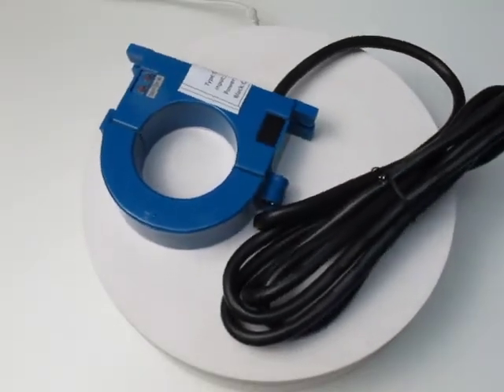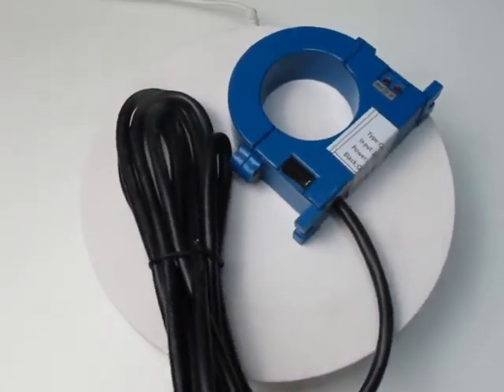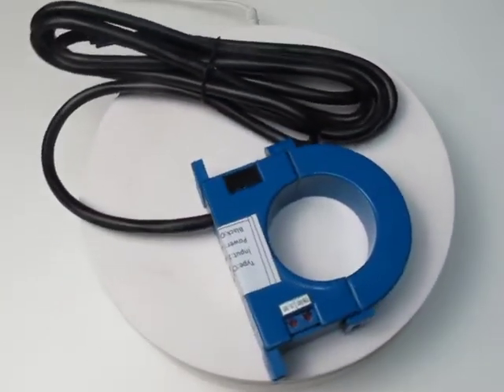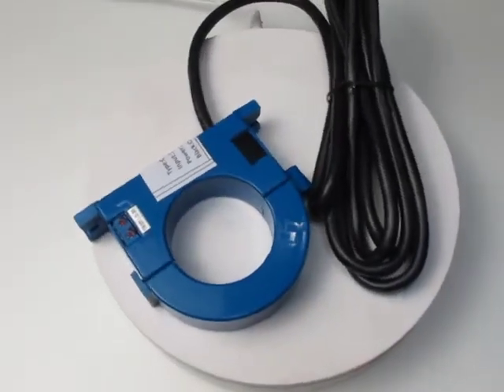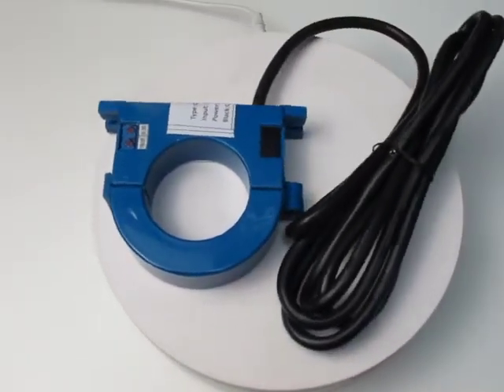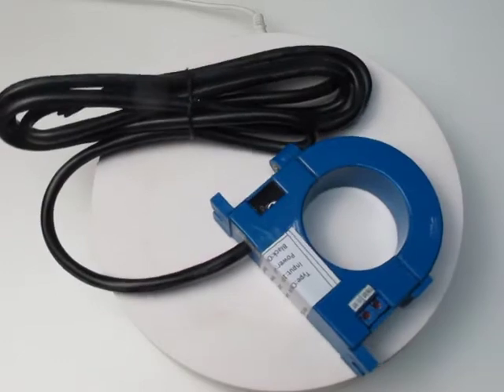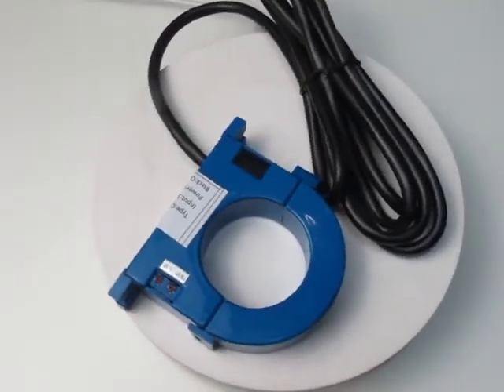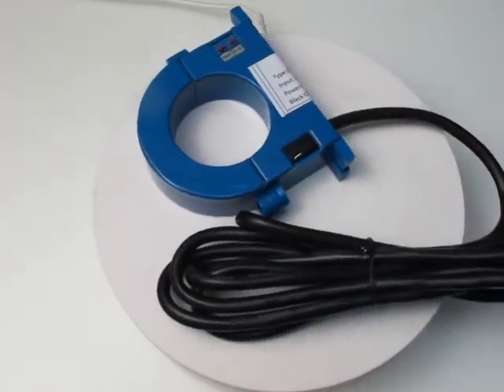Electric torque sensor for mud logging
Electric Rotary Torque Sensor is a current sensor using Hall components. The sensor employs a three-wire single power supply (24VDC) and a 4~20mA output signal. Since the sensor employs industrial grade elements and seal structure, it can run in the field in all weathers.

Technical datasheet for Electric torque sensor
●  Working Voltage: 24VDC
●  Output Signal: 4~20mA
●  Working Temp: -40℃~85℃
●  Measurement range: 0~1000A
●  Frequency Response: 0~1000Hz
●  Accuracy: ≤2.5%F.S
●  Max Current Consumption: ≤60mA
●  Explosion-proof Grade: ExiaIICT5